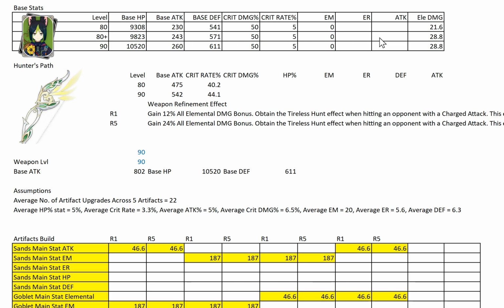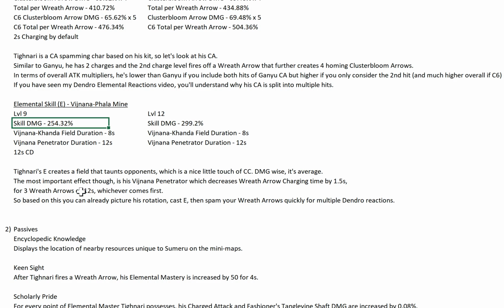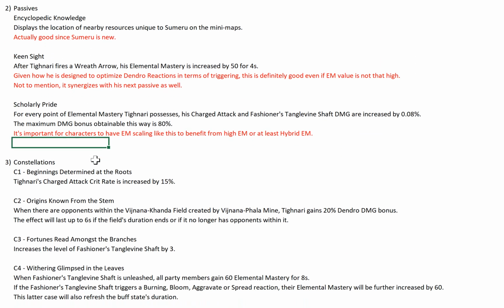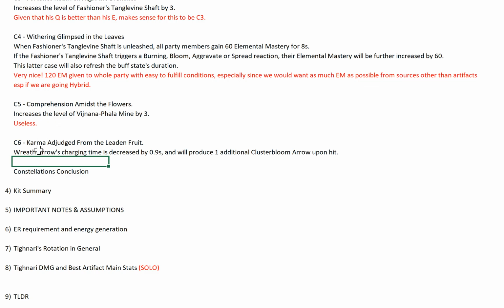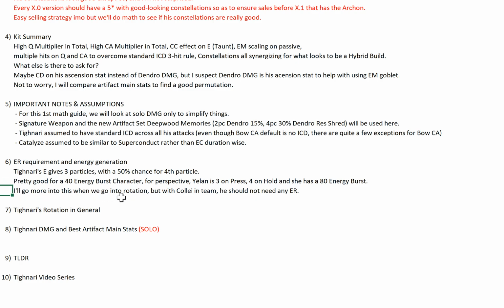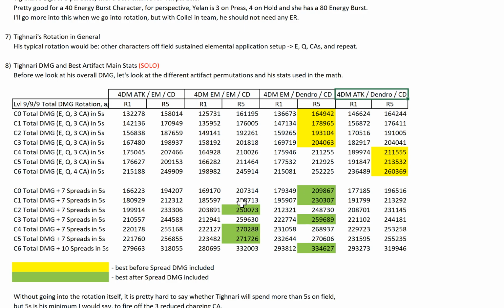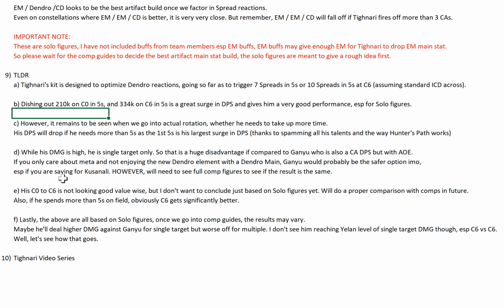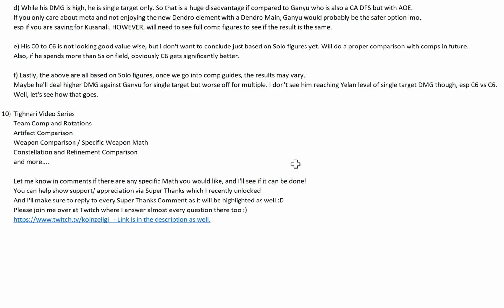Tighnari Math Guide 1! Good but not OP??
0:00 Intro + Hunter's Path
3:50 Talents
10:33 Passives
12:53 Constellations
22:00 Kit Summary
22:38 IMPORTANT NOTES & ASSUMPTIONS
25:00 Energy Generation and ER requirement
25:33 Tighnari's Rotation in General
26:45 Tighnari's DMG and Best Artifact Stats (SOLO)
37:19 TLDR
41:42 Tighnari Video Series + Outro

Yelan Math Guide 11! Fading Twilight the new F2P Weapon! Good for Yelan or save your ores?

Shinobu Math Guide 1! Kit and Design Explained! DMG and Heal Performance! Is She Worth Getting?

Yelan Math Guide 5! Yelan in Taser with Raiden! Wow.. what kind of DMG is this for a SUB-DPS??

Ayato Banners Review! Cost Benefit Analysis for C0-C6 and R1 R5! C1/C2 or R1?

Ayato Math Guide 8! Ayato Ayaka Team - Kamisato Comp = Crazy Surge In DMG! But There Are Issues.. :(

As always, if you like the video, like and subscribe for more, and feel free to let me know what content you would want, and I'll look into providing them accordingly! You can also use Super Thanks! to support me if you feel my content has been helpful to you :)

Thanks!